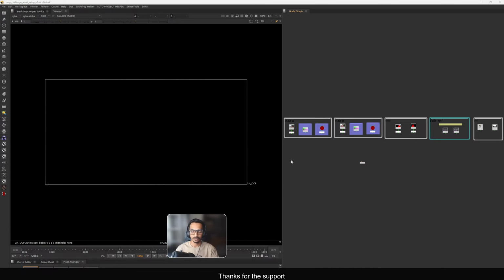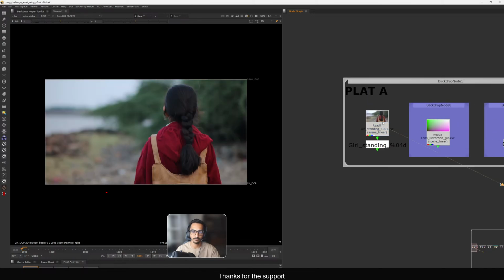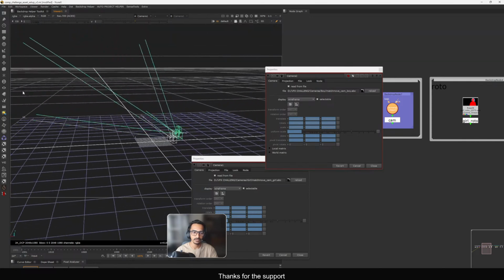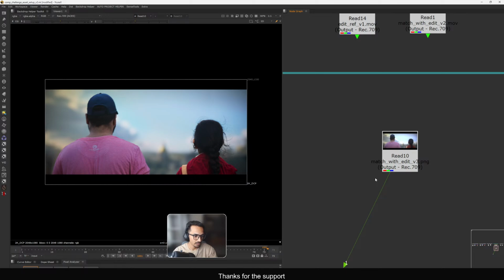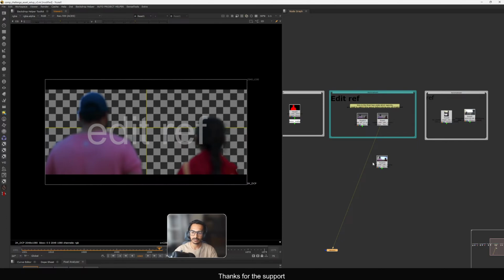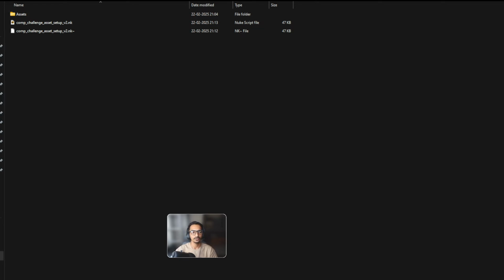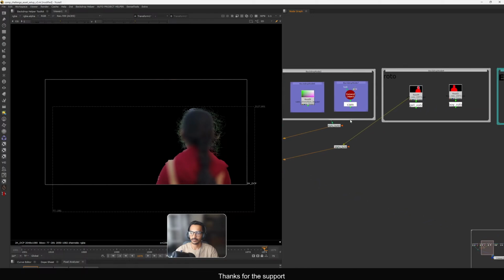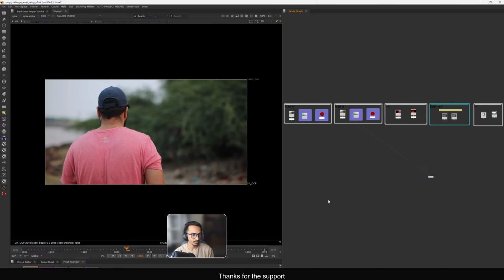Get Ready for VFX Challenge Announcement 2025 Supported by @graniteimagery LIVE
Join us for the exciting announcement of the VFX Challenge 2025, supported by Granite Imagery! Get ready for an epic competition in the world of visual effects.

Please check the link below for more info about the challenge and asset download.

In this LIVE Session, I'm going to dive into all the assets that you will get in this challenge and I will show you what you

use VFXSHOWDOWNCHALLENGE if you are going to post your progress on social media.